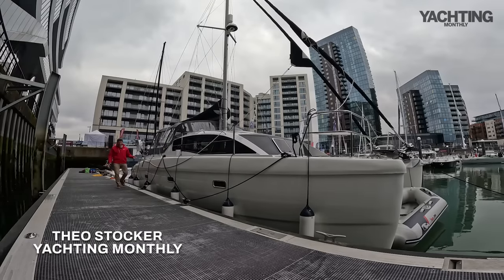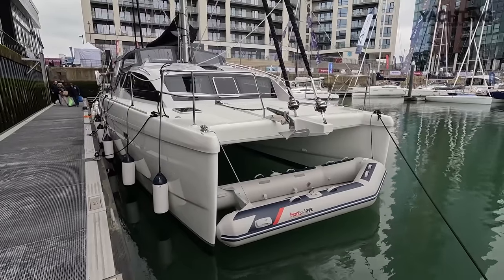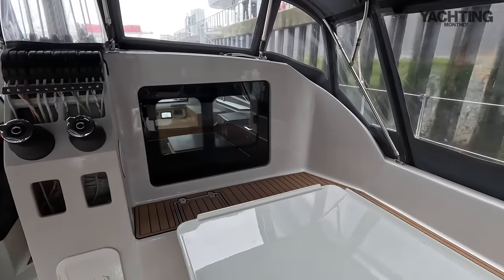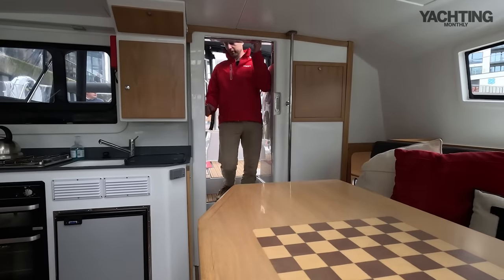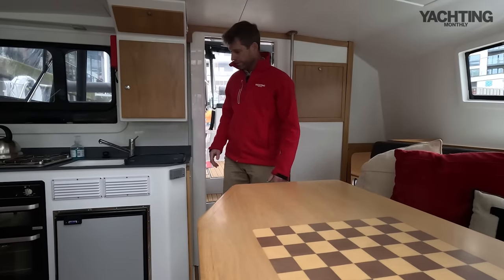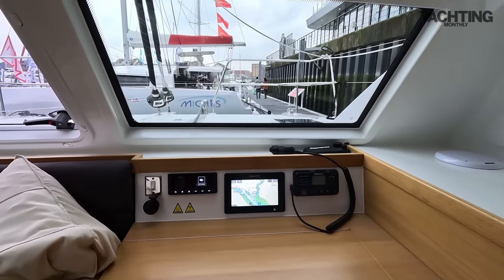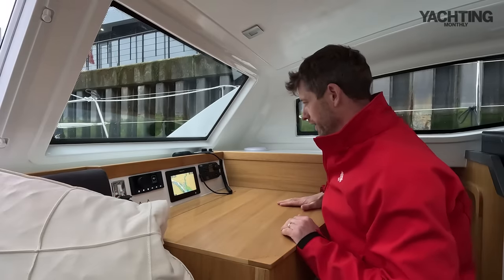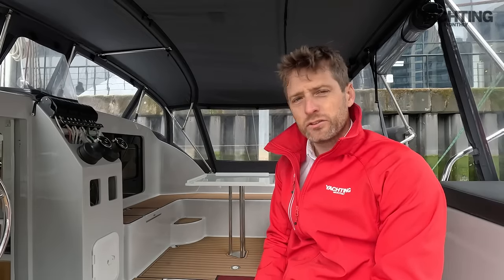A very rare small cruising catamaran | Broadblue 346 tour | Yachting Monthly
Theo Stoker takes a tour of this cool little cruiser at the South Coast Boat Show in Southampton. A rare new-build catamaran under 35ft